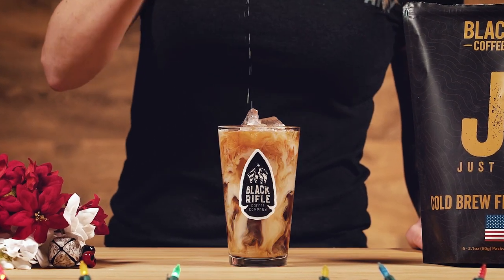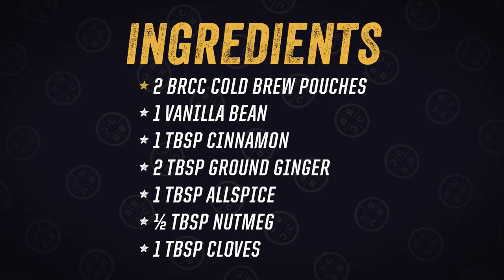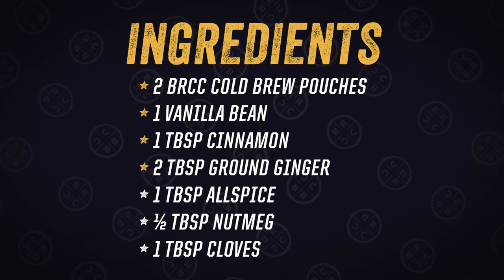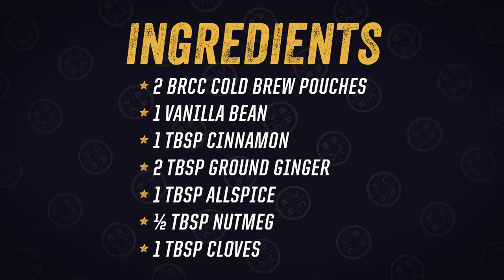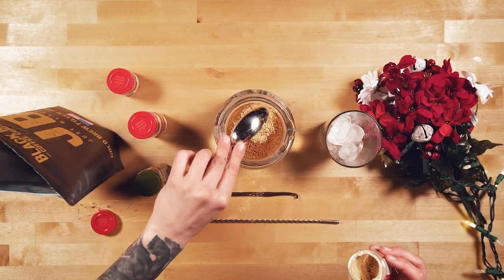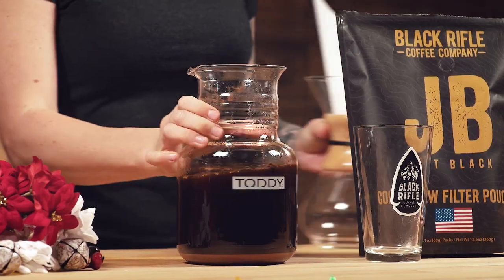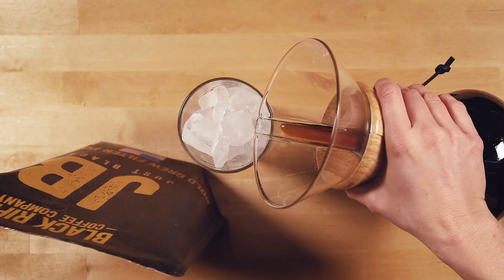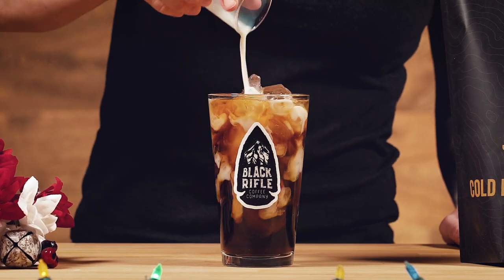BRCC Drink Recipes: Gingerbread Cold Brew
We took our already-amazing cold brew pouches and added enough spices to fuel you through the holiday season!

You'll need:
2 Cold Brew Pouches
1 vanilla bean
1 tbsp cinnamon
2 tbsp ground ginger
1 tbsp allspice
1/2 tbsp nutmeg
1 tbsp cloves

Learn more about why Black Rifle Coffee Company is America’s Coffee

Did you know that we are on Amazon?